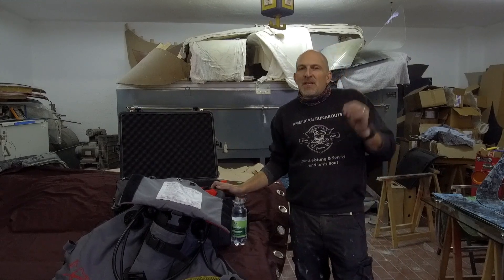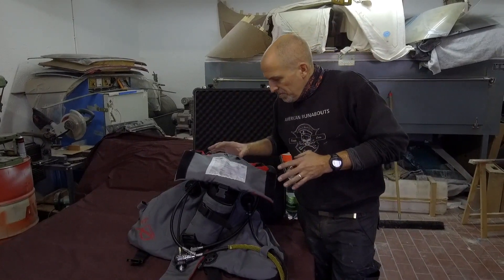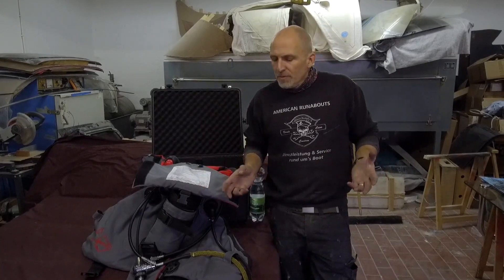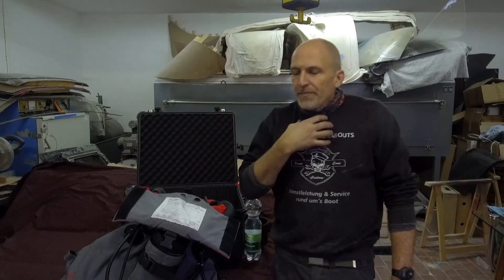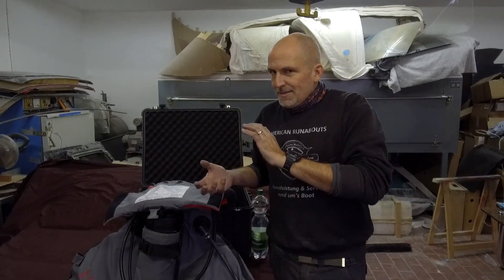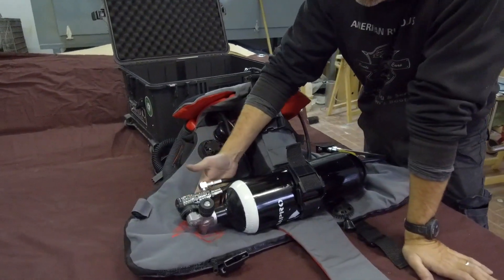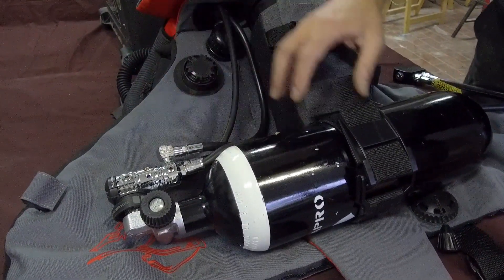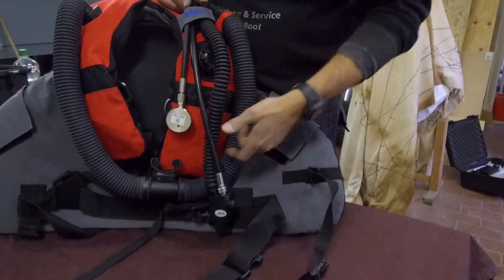Dräger Ray Conversion Part 2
Part 2 - the actual conversion
Which parts
What did I do

If you want to send me something or get in touch:

Achim Schlöffel
Freidankstrasse 3a
81739 München
Germany